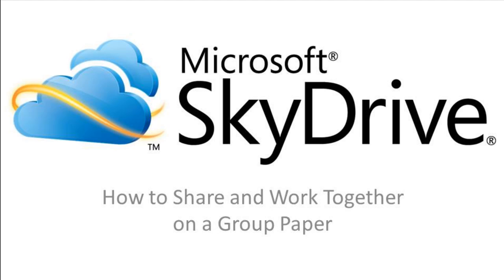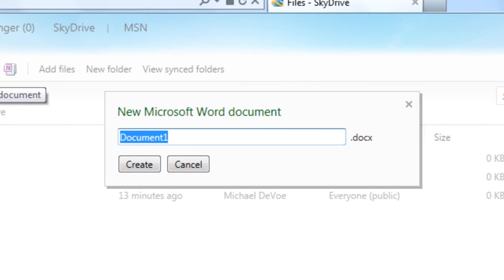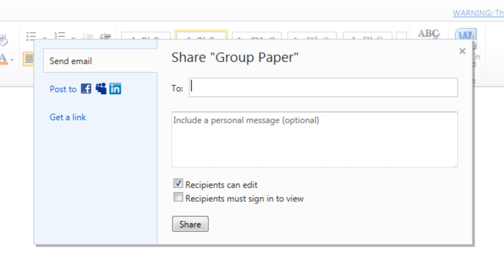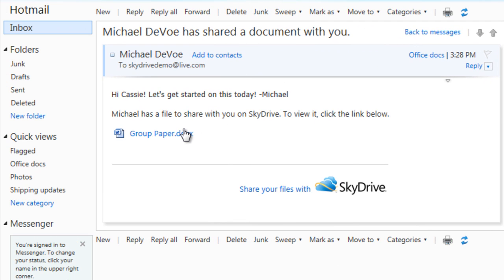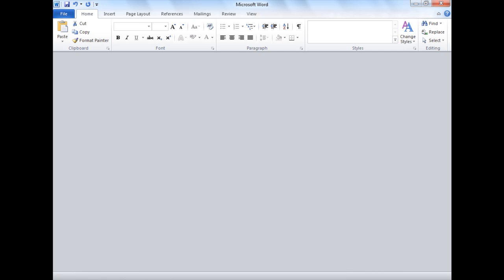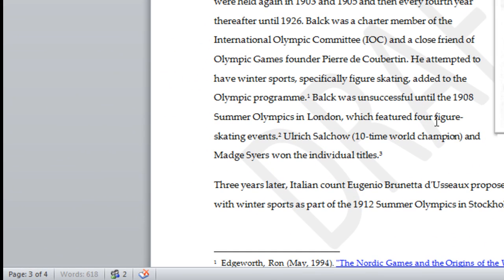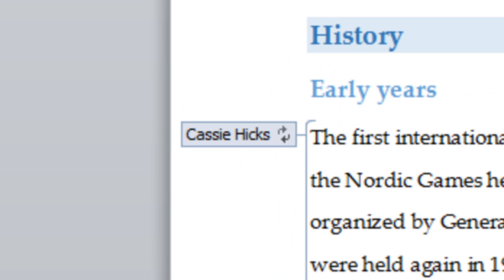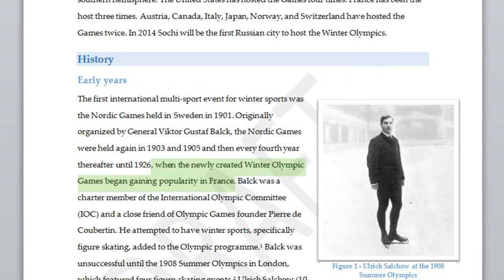Sharing and Collaborating with SkyDrive and Office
SkyDrive allows you to easily share documents such as group papers and work together on them using the full power of Office.